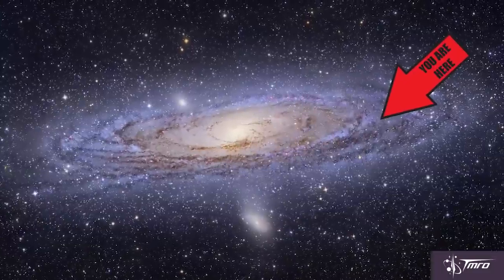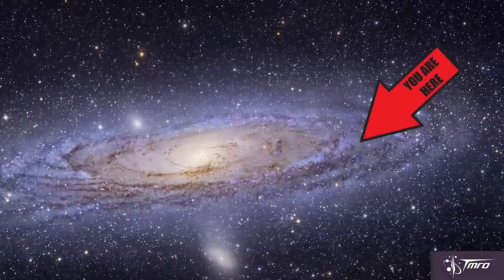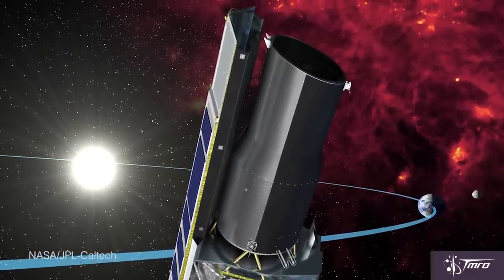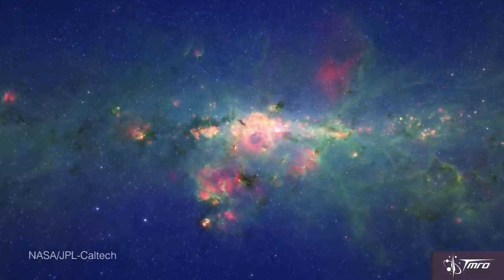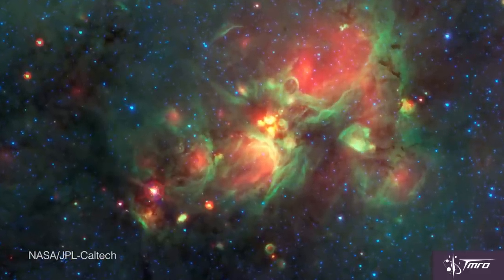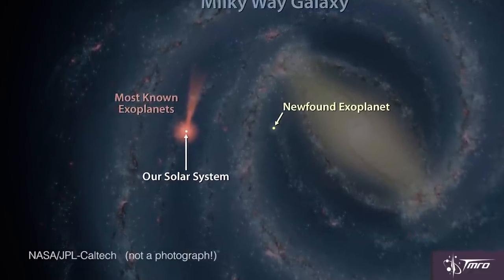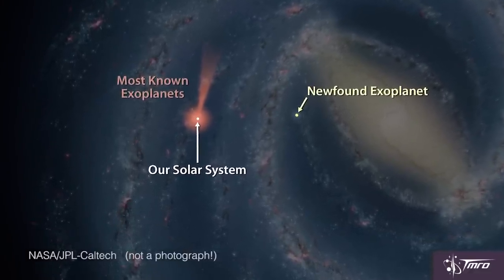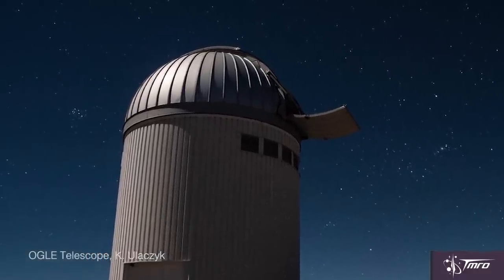Living in the Galactic 'Burbs - Space Pod 04/20/15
Ariel Waldman chats about our home in the Milky Way galaxy and displays her spacehipster pride in explaining why the Spitzer Space Telescope is awesome.